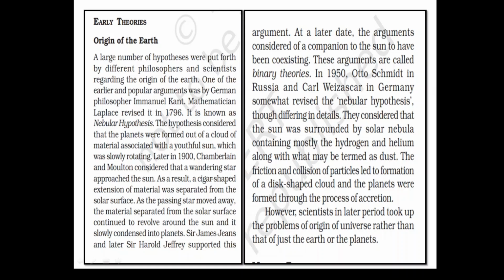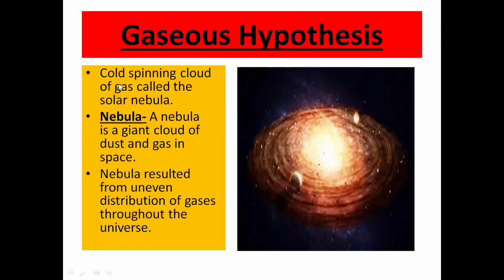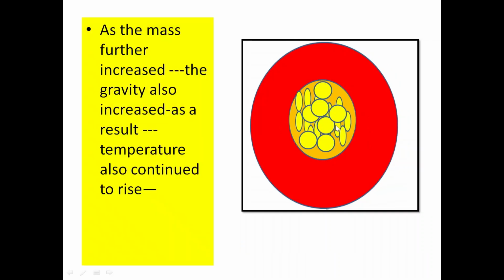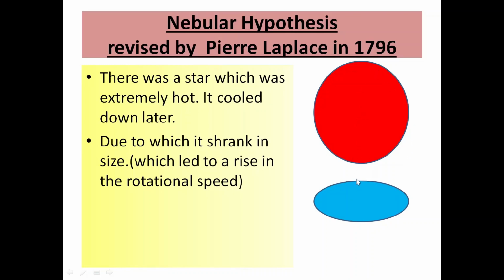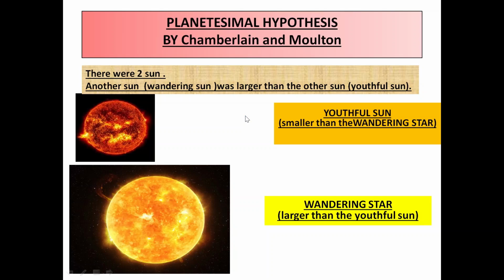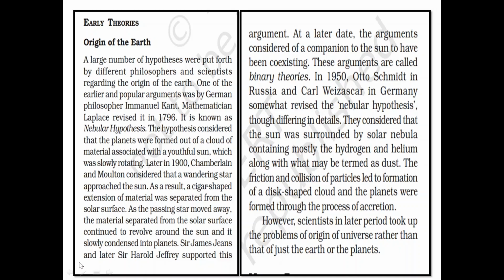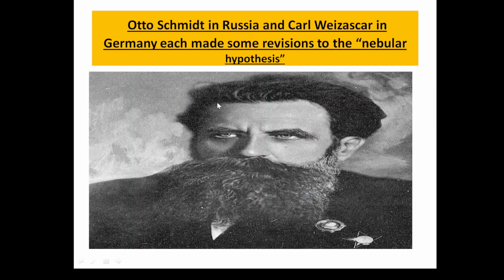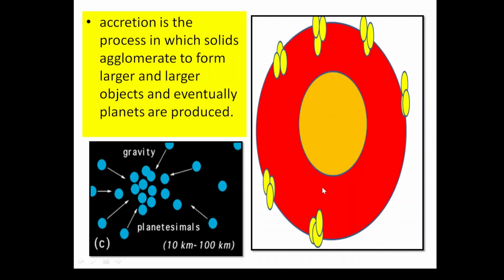GEOGRAPHY NCERT CLASS 11 CHAPTER 2 – THE EARTH